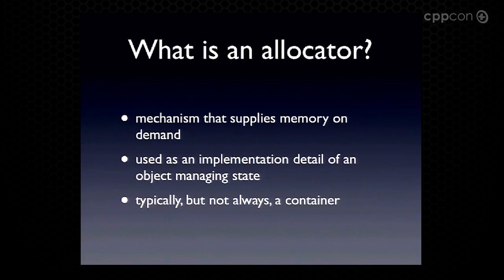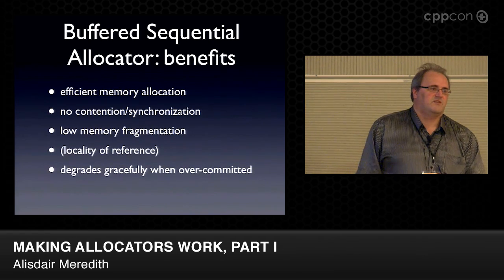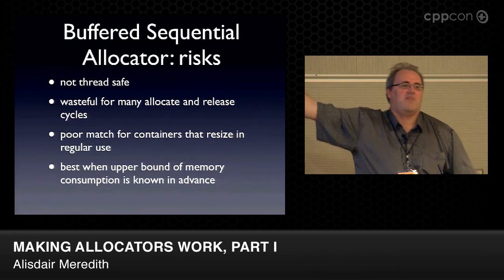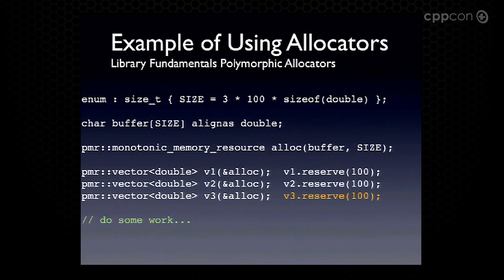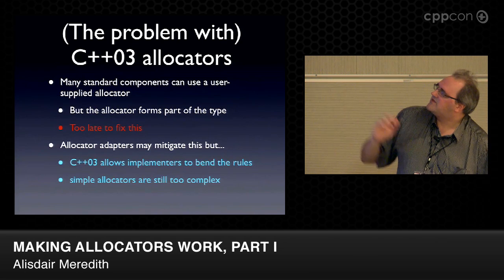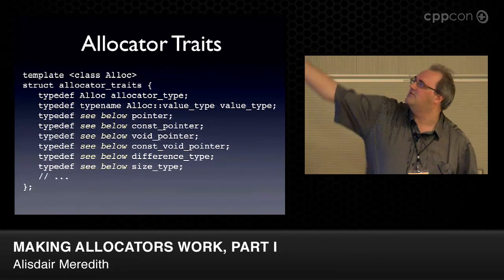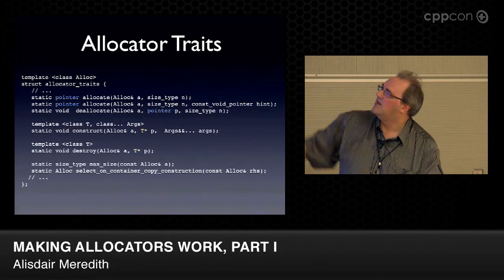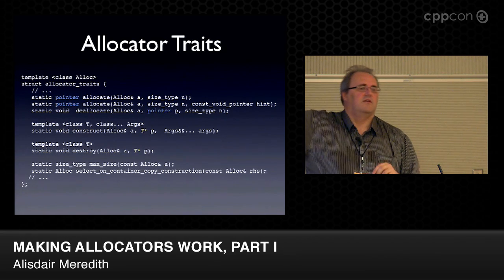CppCon2014: Alisdair Meredith "Making Allocators Work, Part I"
Memory is an important property for every object, as whatever resources it manages, it must occupy some memory. THe ability to customize memory allocation is important for every C++ program that cares about performance, debug ability and support.

The original C++ standard supported an allocator parameter for every container, yet this feature was widely derided or ignored, as it was underspecified to the point it could not portably be used. C++11 makes significant changes to the allocator model, that simply its use while making it more powerful.

The Library Fundamentals TS goes further, allowing allocators' type to be supplied at runtime, rather than compile type, using classic object oriented polymorphism - yet building on the infrastructure laid down in C++11.

This material should be of interest to both library authors and consumers, although clearly there are more details for the implementers to absorb. It also includes an interesting case study in C++11 compile time reflection, as required to implement the new 'allocator_traits' facility.
Alisdair Meredith is a software developer at BloombergLP in New York, and the C++ Standard Committee Library Working Group chair.

He has been an active member of the C++ committee for just over a decade, and by a lucky co-incidence his first meeting was the kick-off meeting for the project that would become C++11, and also fixed the contents of the original library TR.

He is currently working on the BDE project, BloombergLP's open source libraries that offer a foundation for C++ development, including a standard library implementation supporting the polymorphic allocator model proposed for standardization.